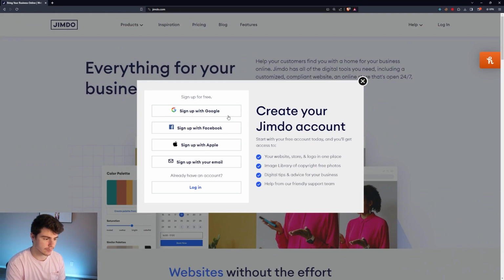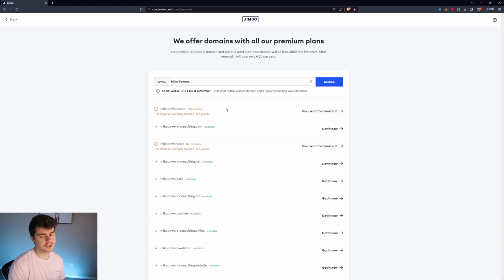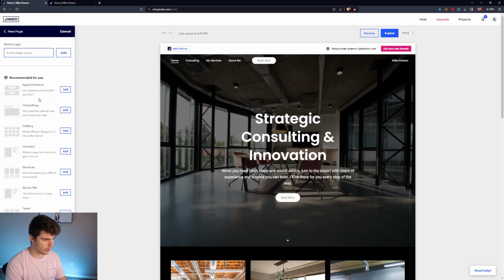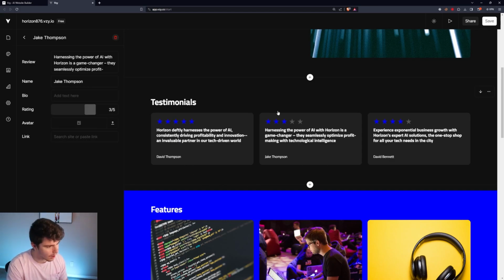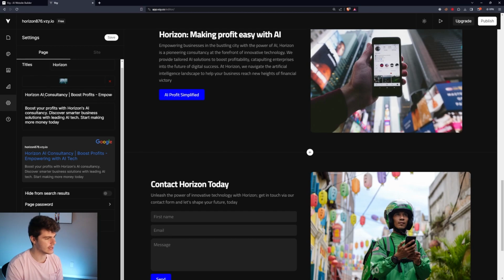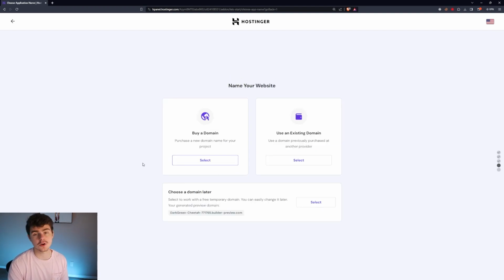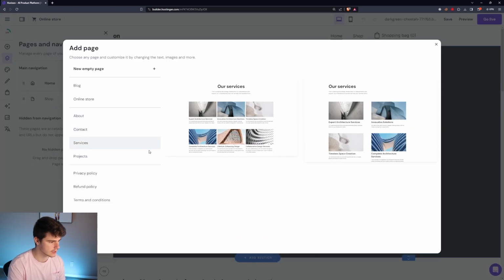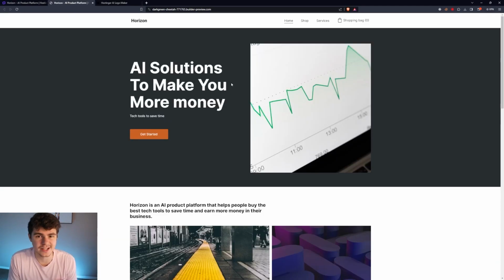3 FREE AI Website Builders That Will Blow Your Mind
Check out horizon labs!